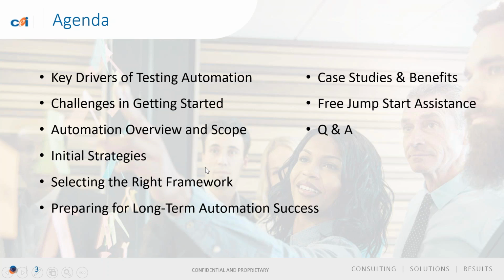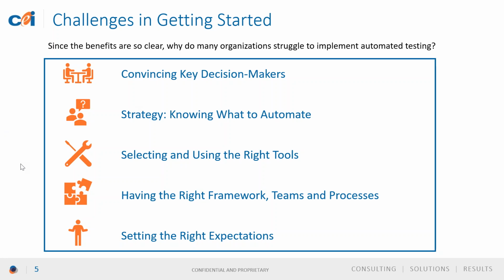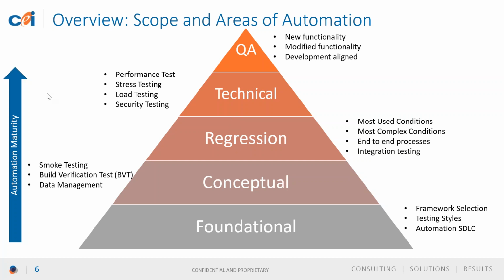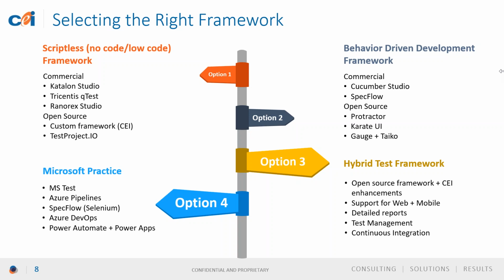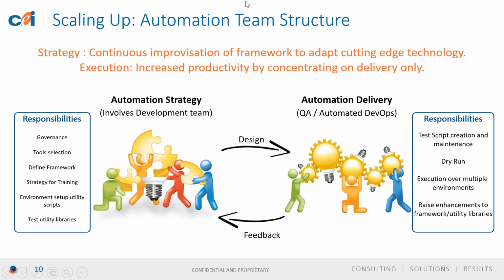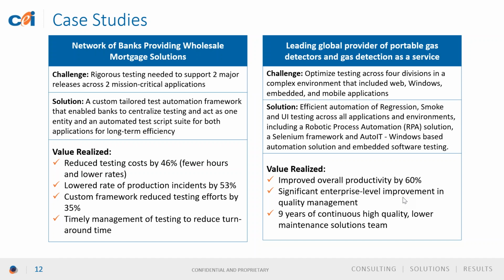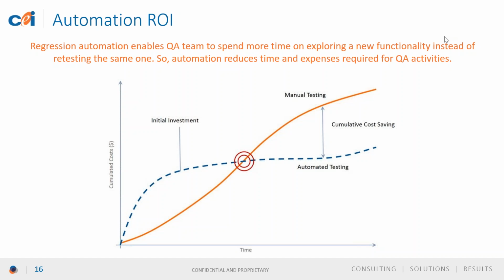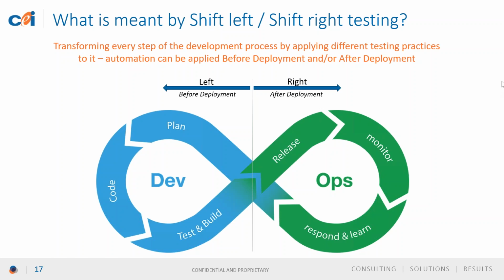Webinar: Jump Start Your Automated Testing: Overcoming Challenges and Free Assistance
By now, you know that automated testing can provide many benefits: 30-50% reduction in testing costs, 60-80% reduced ongoing maintenance costs, and 8x-10x faster releases. But like many organizations, perhaps you have struggled with knowing how to start or having the time and/or resources to invest to get over the initial hurdles or fully optimize its potential. Our experienced quality assurance automation experts are here to help. During this complimentary webinar, we will cover the following topics:

• Overview and Where Automation Make Sense
• Overcoming Challenges (Business and Technical) in Getting Started
• Selecting the Right Framework and Tools
• Long-Term Scalability and Optimization
• Case Study & Benefits
• Offer – 30-days Free Engagement